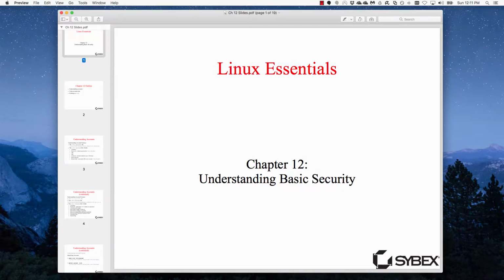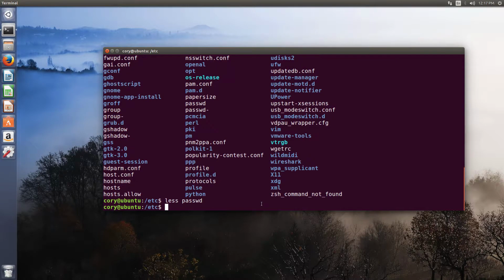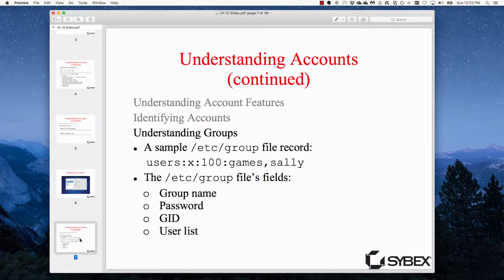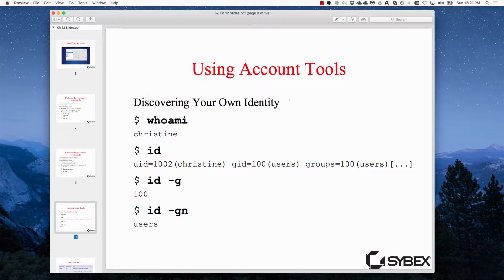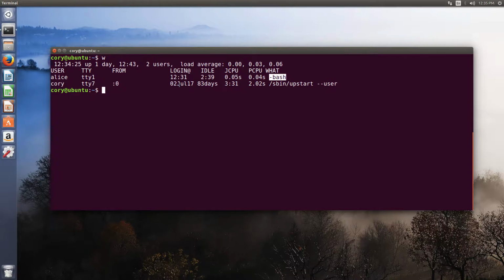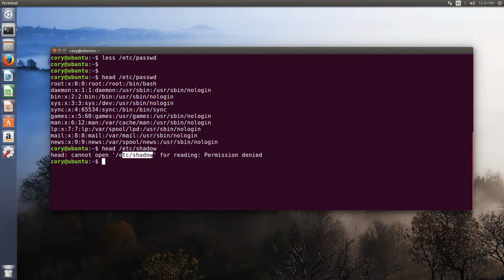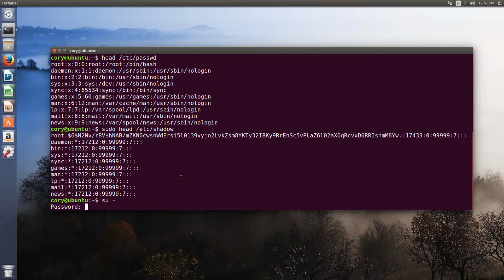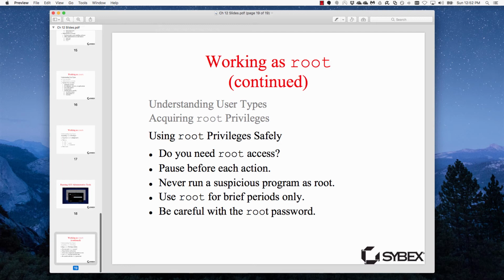CSCI 211 - Understanding Basic Security